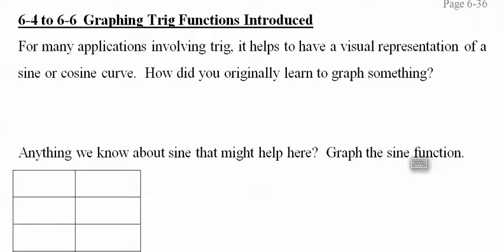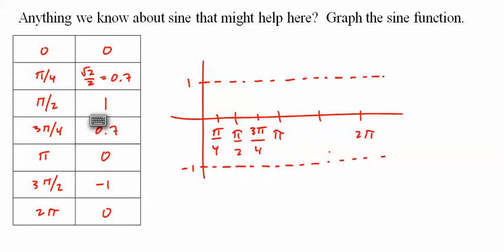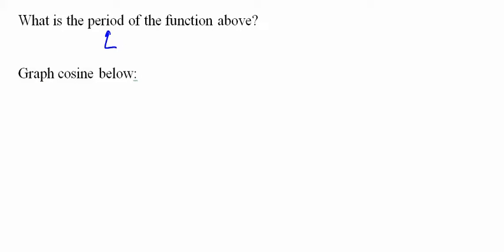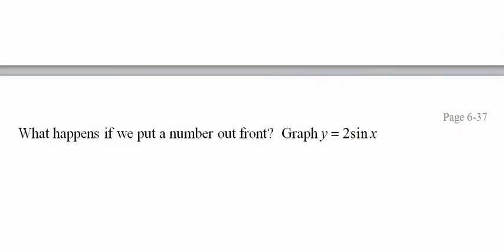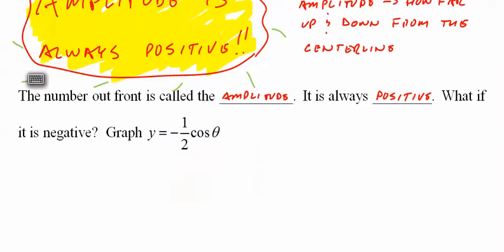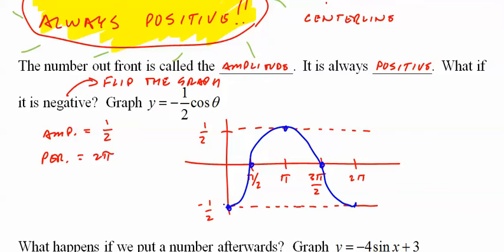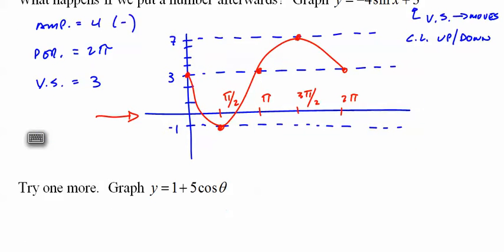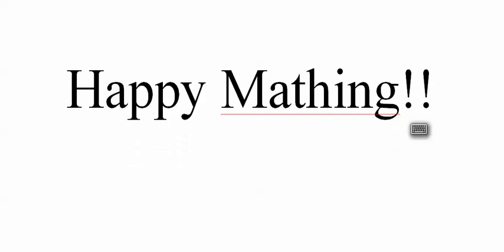234 TrigH 6 4 to 6 6 Graphing Trig Funcs Introduced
Trig lesson on graphing sine and cosine with variable amplitudes and vertical shifts